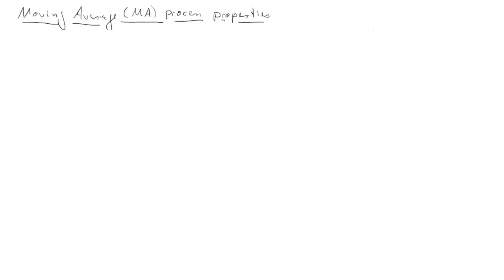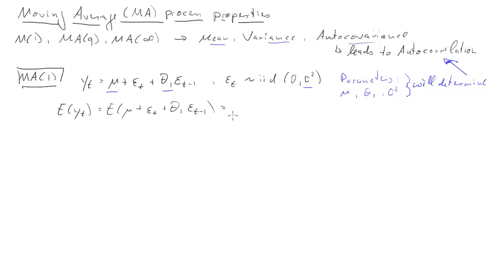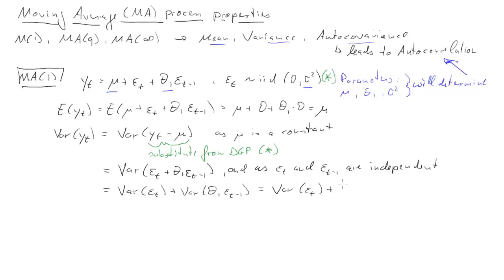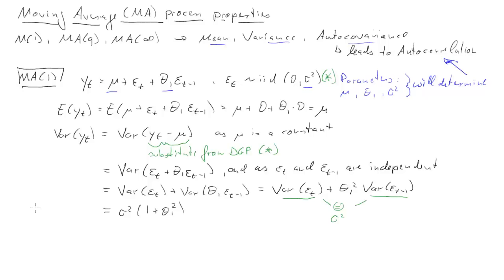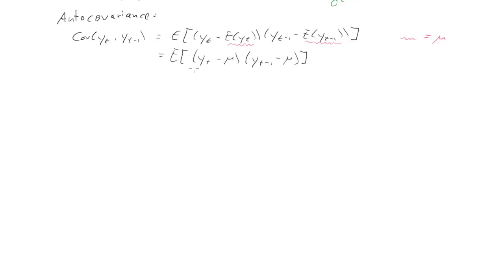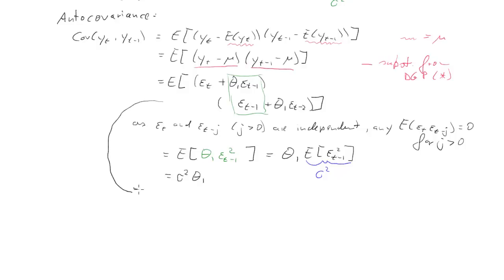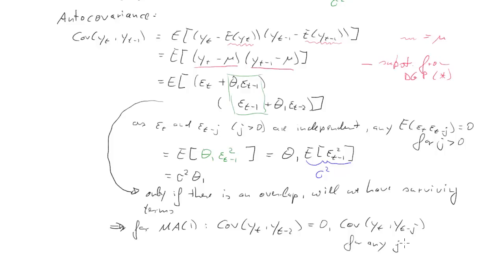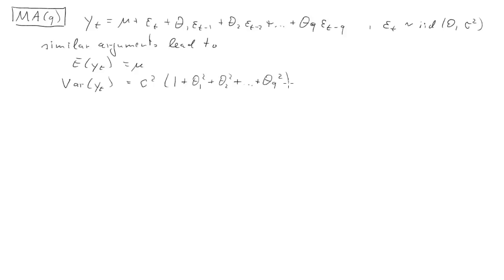MA Properties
Properties of MA processes